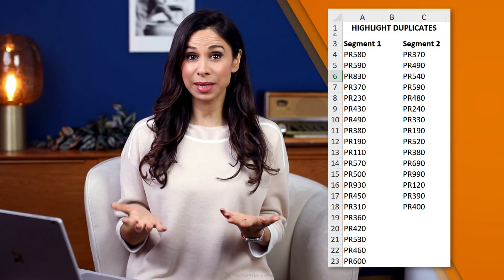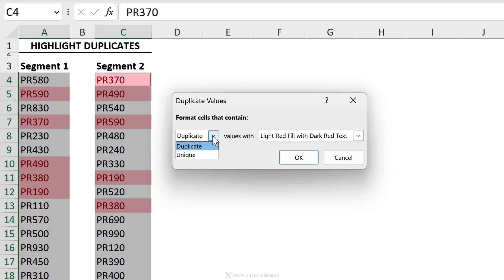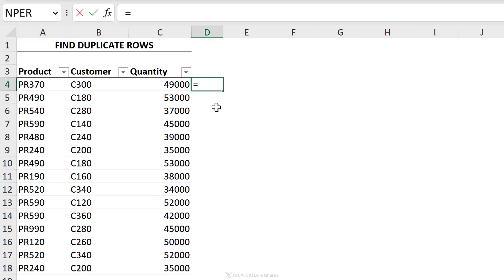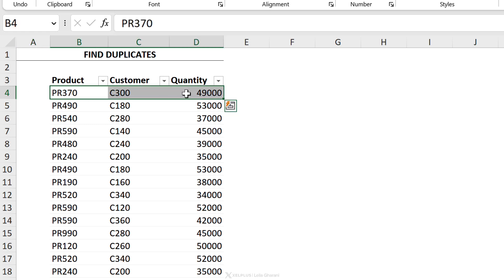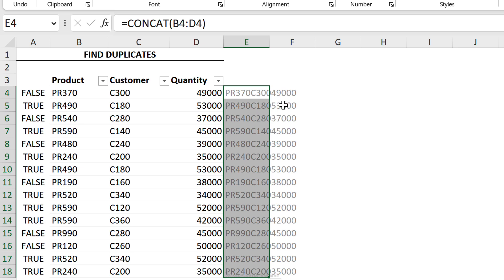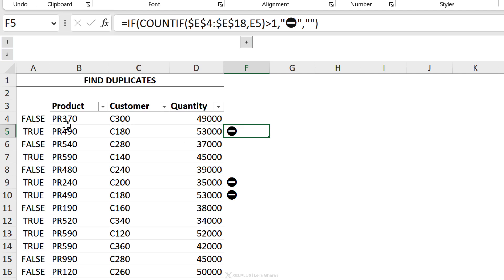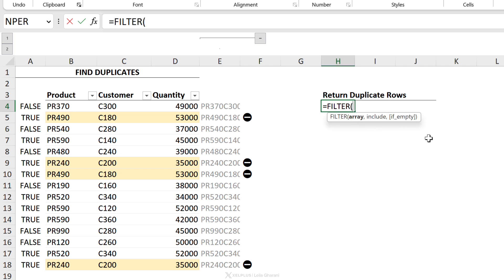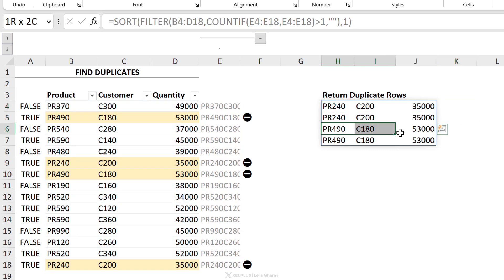How to Find Duplicates in Excel & Highlight Duplicates If You Need To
🔥 Want results you can see?

Struggling with duplicate data in Excel? Discover four innovative methods to identify and eliminate duplicates, whether in columns, rows, or across your entire dataset.

What You'll Learn:
▪️ Column Comparison: Easily spot overlapping data between two columns.
▪️ Row-Wise Duplication Check: Identify entire rows that are duplicates.
▪️ Formula-Based Duplication Detection: Utilize Excel formulas for dynamic duplicate flagging.
▪️ FILTER Function for Duplicates: Extract only duplicate rows for a clearer view of your data.

In this video I'll show you 4 ways on how to find duplicates in your Microsoft Excel data. We'll find solutions regardless if your data is in the same column, in separate columns and even if you need to find duplicates for a combination of cells.

You'll learn how to use conditional formatting to color duplicate values, how to look inside an entire row and compare one row with another and flag it is a duplicate. As a bonus you'll learn how to use a dynamic formula to flag duplicate entries with an icon or returns just the duplicate entries.

00:00 Find and Remove Duplicates in Excel
00:33 Find Duplicates in Columns
01:43 Find Duplicate Rows
03:09 Excel Formulas to Find Duplicates
06:37 Use Formulas to Return Duplicate Values
08:07 Wrap Up